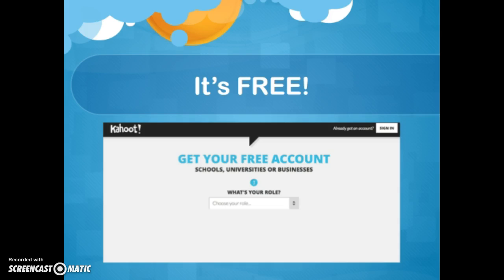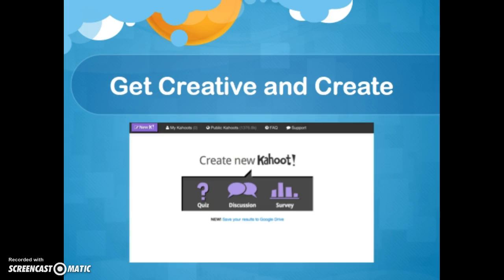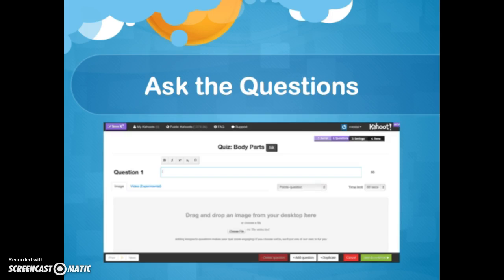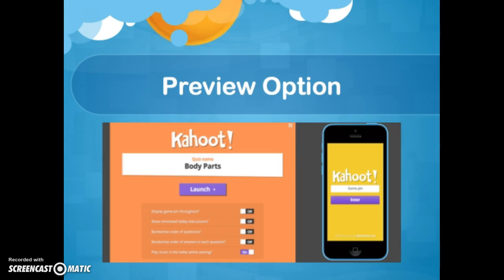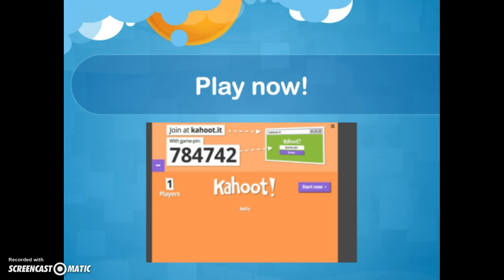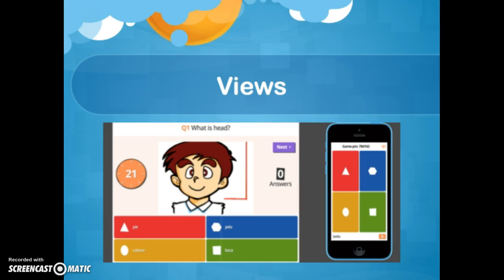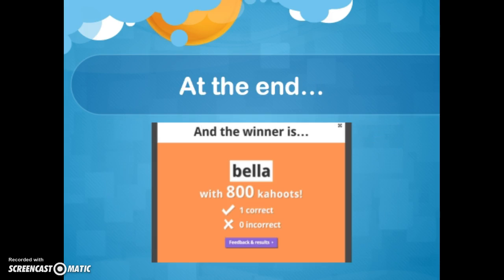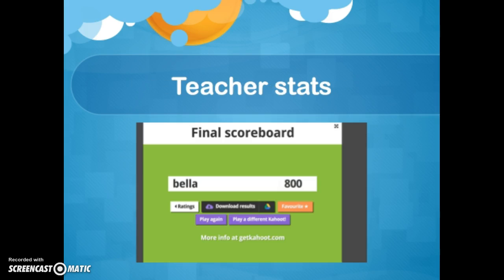Kahoot and Web 2.0 Learning